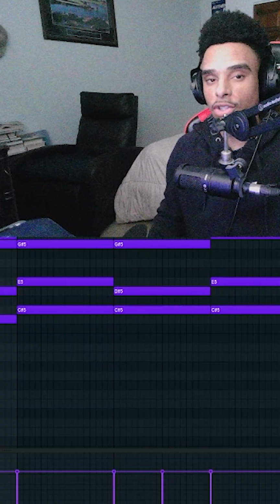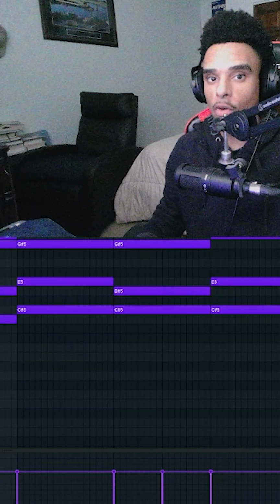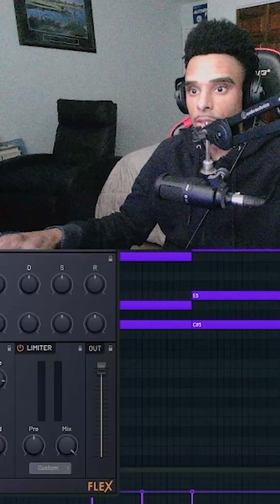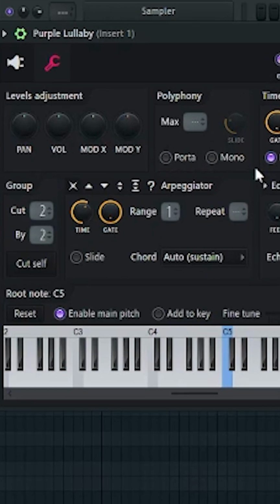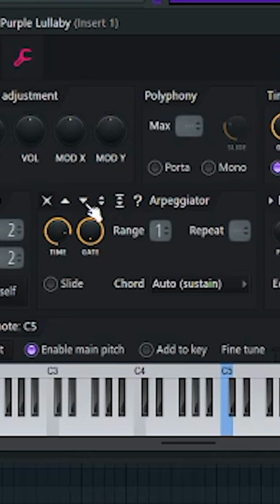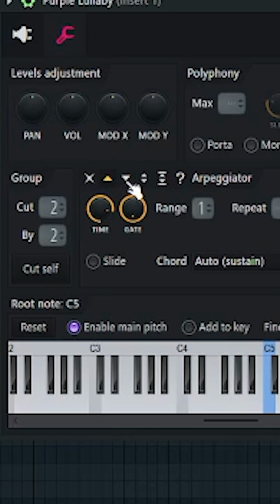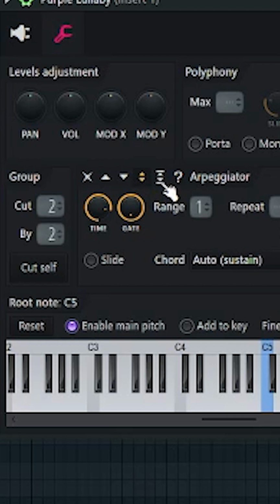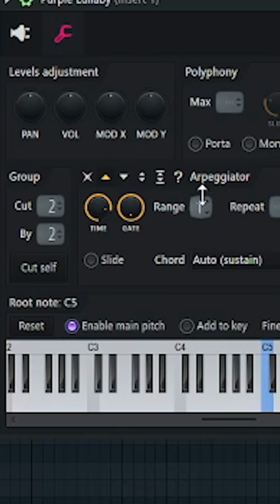FL Studio's Built-In Arpeggiator is a Melody CHEAT CODE! Here's How to Use It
FL Studio's Built-In Arpeggiator is actually a Melody CHEAT CODE! Here's How to Use It